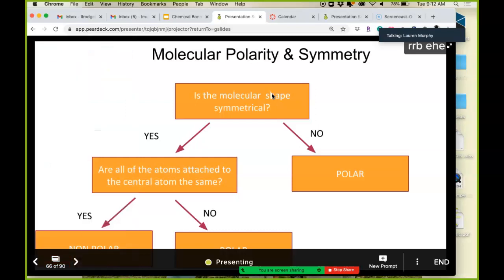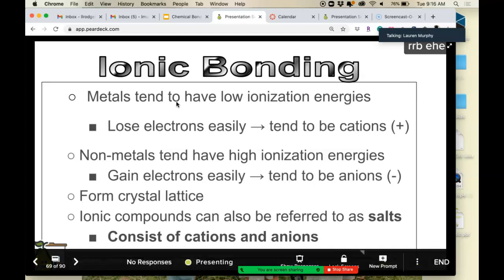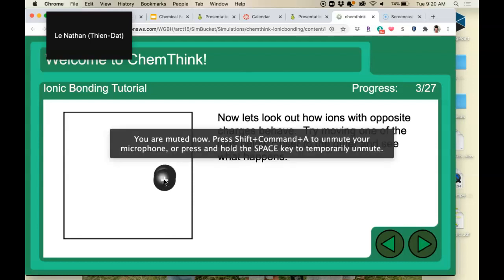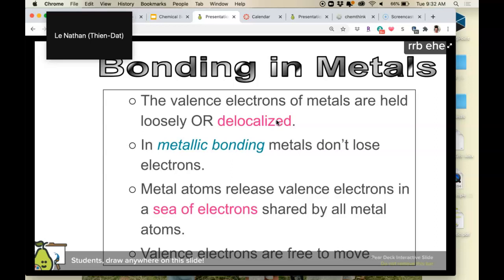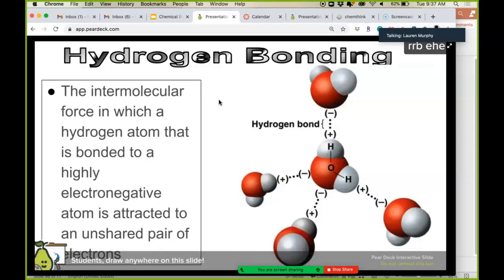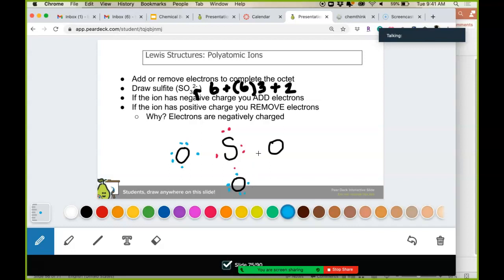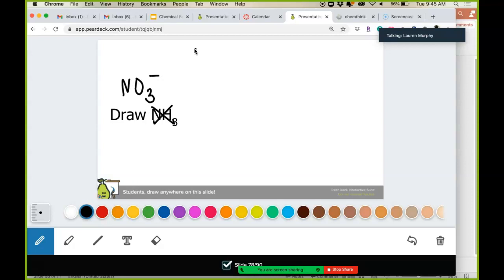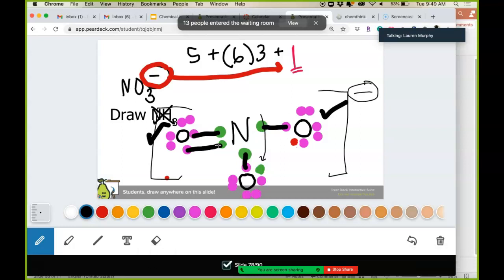Chemical Bonding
Ionic, Metallic, Lewis Structures of ion